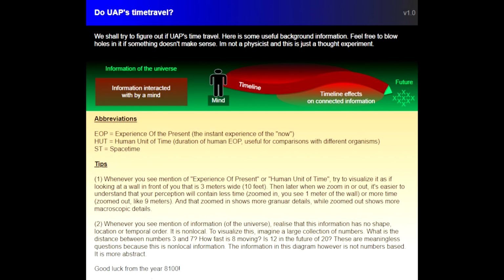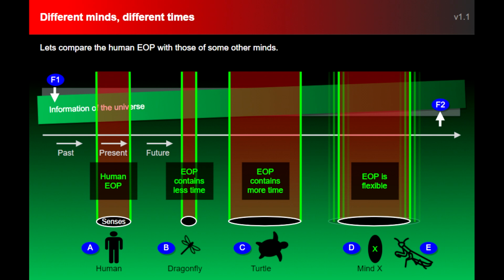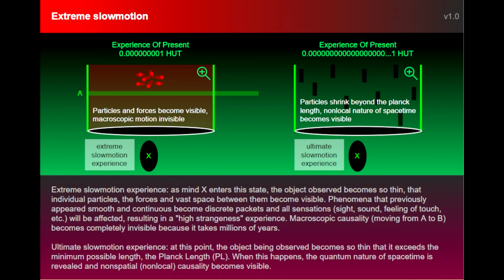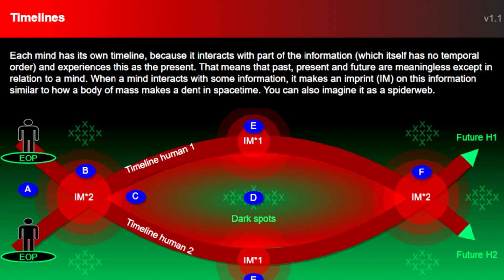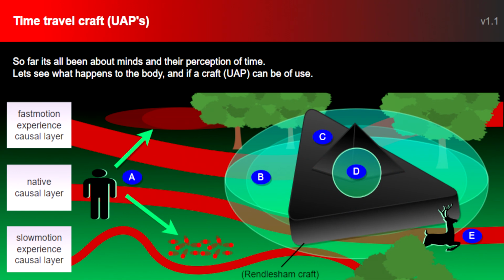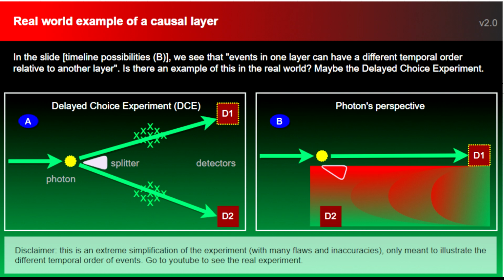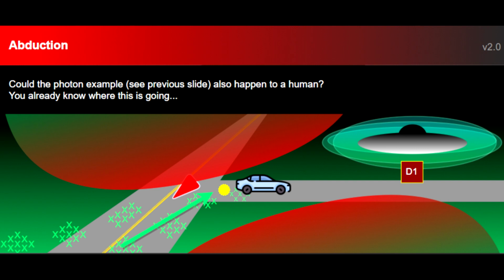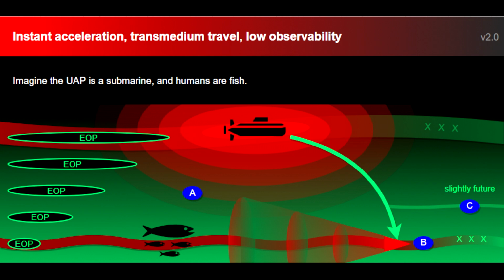UAP's, Time Travel, Objective Reality, Abductions and More!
I was perusing Reddit and found a post by u/phr99 and I was immediately fascinate by the content.  You can find his post below.  He allowed me to use his raw data files to make this video.  It is long so I have a content index below also.

00:00  Start
00:21  Introduction and Terms
02:03  Spacetime
03:09  Perception of Time
04:05  Different Minds, Different Times
06:11  Elizondo's Burning Cigarette
06:06  Extreme Slow Motion
09:12  Extreme Fast Motion
10:22  Timelines
12:33  Objective Reality
14:18  Timeline Possibilities
16:16  Time Travel Craft
19:19  Example of Causal layer
21:26  Abduction
26:18  Tunnel Beam
27:51  Instant Acceleration, Low Observability
32:08 You made it! The End